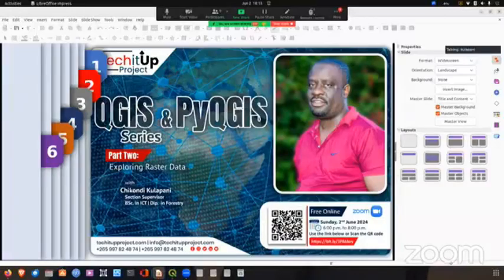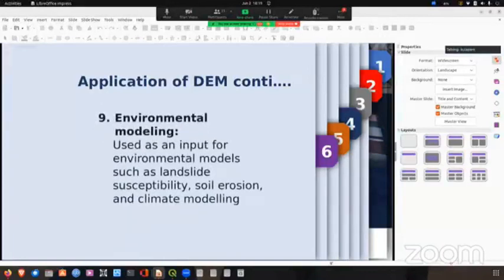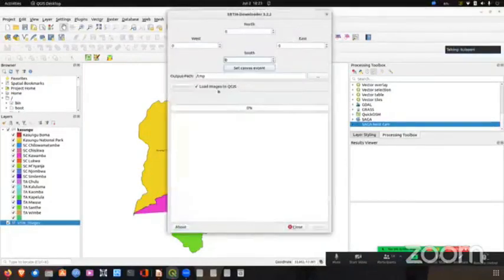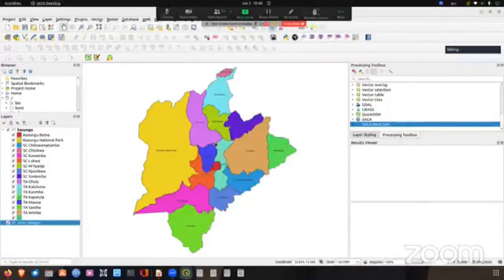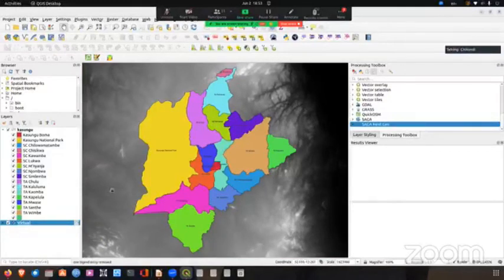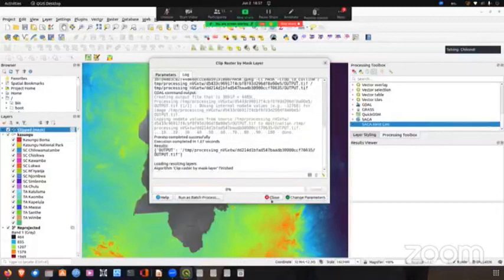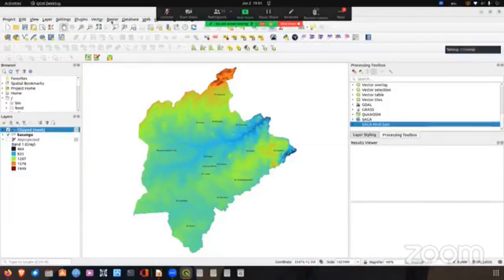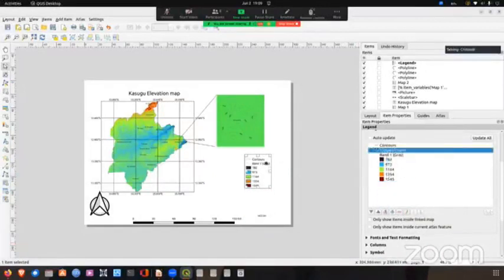QGIS and PyQGIS Series Part 2: Exploring Raster Data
This is the second part of the Series tackling the Quantum Geographical Information System (QGIS) and Python Quantum Geographical Information System (PyQGIS) with Chikondi Kulapani of Tech-it-Up Project. Thid part focuses on Exploring Raster Data